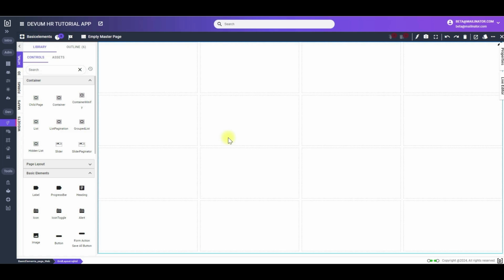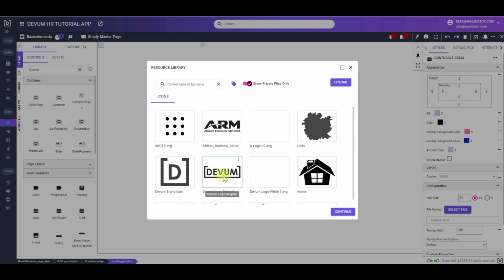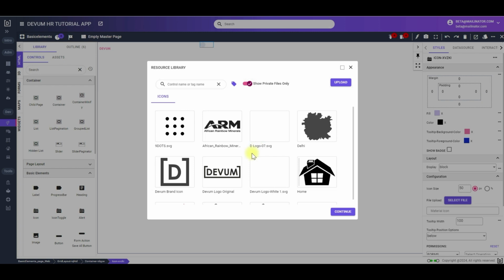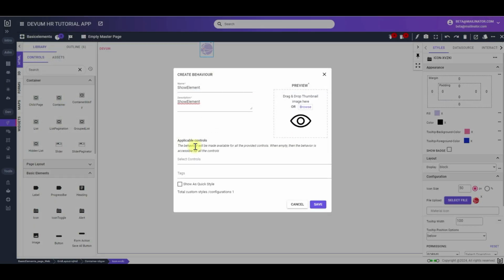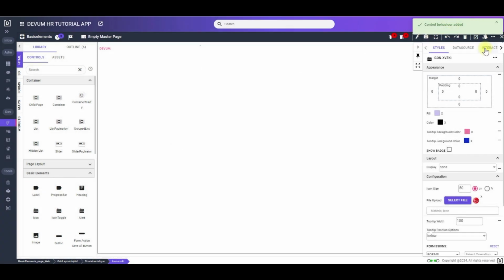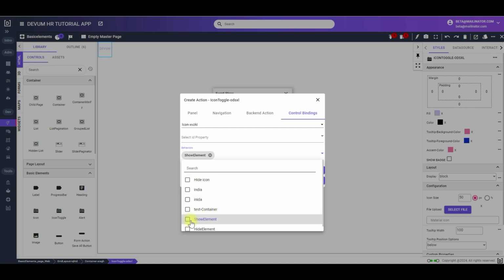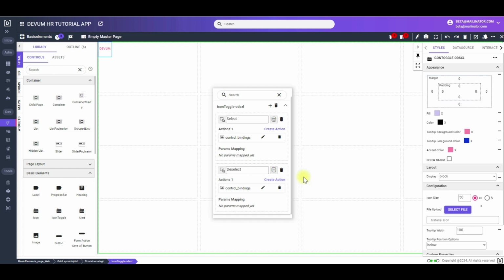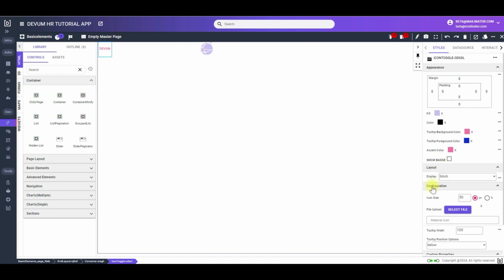Toggling Icon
A toggling icon refers to an icon that can be toggled or switched between different states or actions. It can be used to visually represent the toggling or switching of a setting, option, or feature in an app.